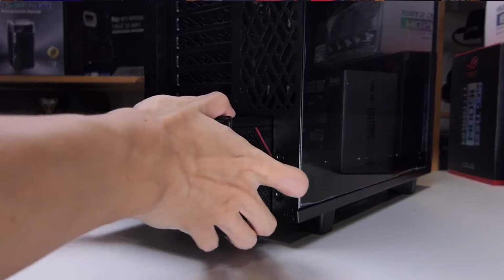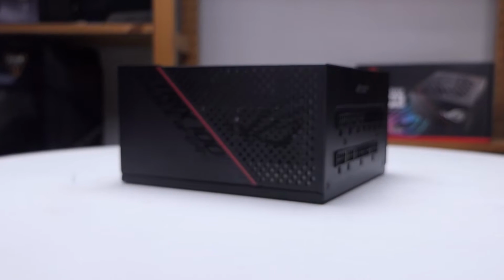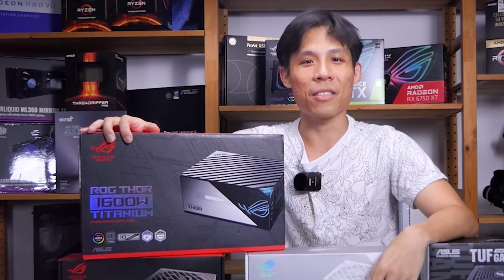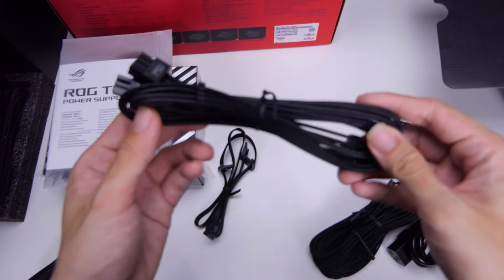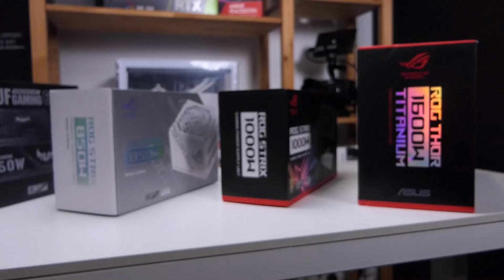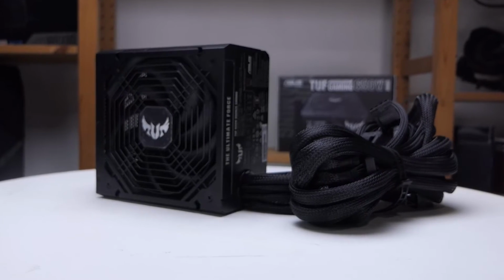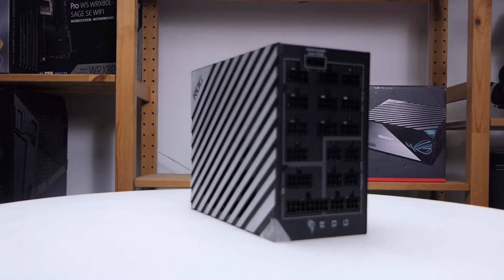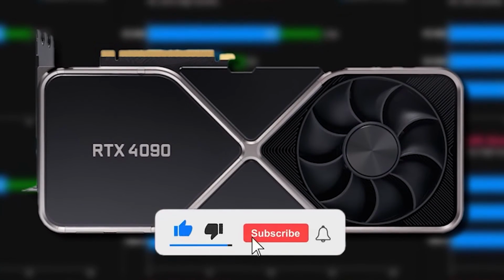Watch This Before Buying your First Power Supply! | Step-by-Step Guide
Watch this guide before buying your first Power supply unit (PSU). If you going to buy a PSU for the first time (or just gonna buy one anyway), do check out my guide. This PSU buying guide is for beginners, so do not expect too heavy topics.

So watch this beginner's PSU buying guide, and get your new PSU today!

**PSU Buying Guide Timestamps**
0:00​ - What's this PSU buying guide?
0:19​ - What sort of PSU sizes?
0:45​ - Modular / Semi-modular / non-modular PSUs?
1:38 - PSUs for different price points
1:58​ - What are these colours on the PSUs?
2:29​ - What's inside a PSU box?
3:52​ - What does a PSU do?
4:59​ - What parts do I pair with these PSUs?
7:45​ - Quick recap

**Thank You ASUS For This Opportunity**

==Get Your ASUS TUF X570-PLUS (Wi-Fi) here==
ASUS TUF X570-PLUS (Wi-Fi)